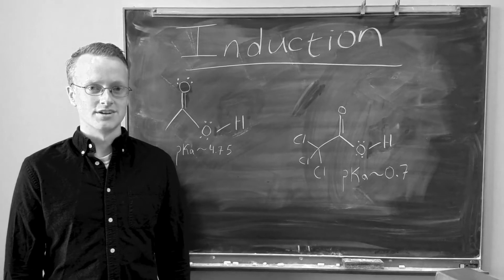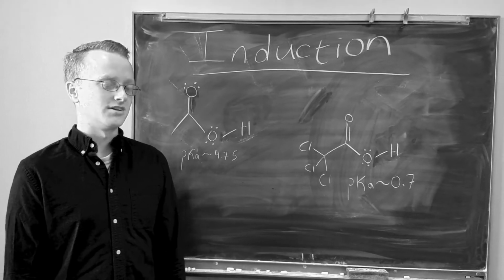OChem Zone by Team 19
Video project for CHEM 3053 with Dr. Cichewicz